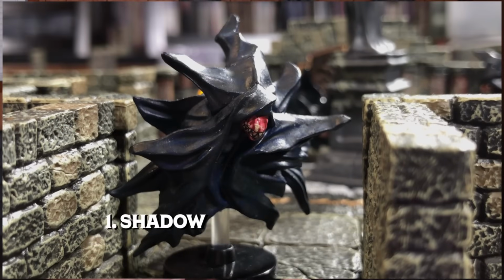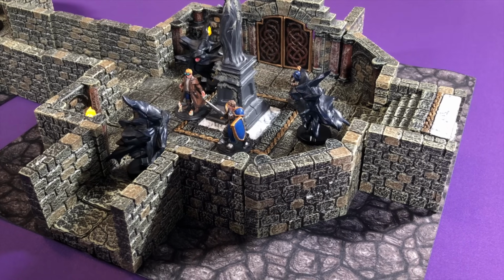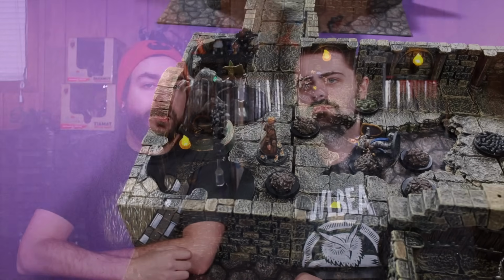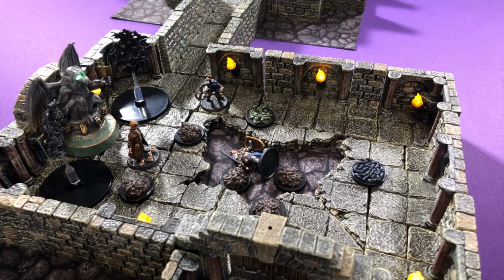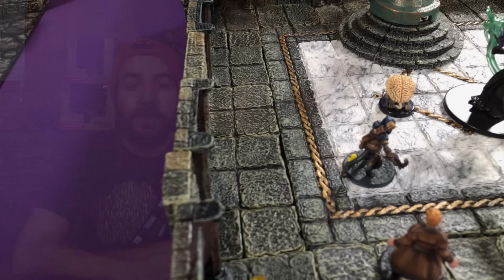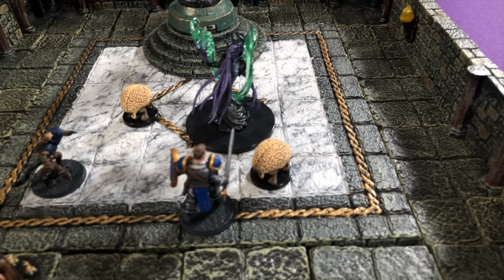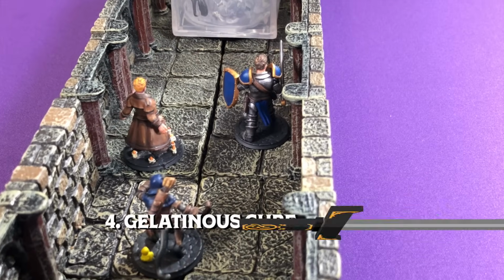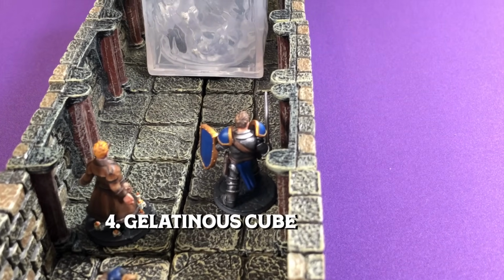Five Deadly Low-Level Monsters in Dungeons and Dragons 5e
MONSTERS OF DRAKKENHEIM is 300+ pages of eldritch horror inspired monsters for 5e by the Dungeon Dudes! Coming to Kickstarter March 26th, 2024 These five monsters only have a challenge rating 2 or lower, but still pose a mortal challenge for player characters of any level! We'll discuss their abilities, lore, and tactics to find out what makes them such a dangerous threat.

2:08 Shadows
6:34 Swarms
11:30 Intellect Devourer
17:35 Gelatinous Cube
21:22 Kobolds

Baldur’s Gate: Descent into Avernus
Ghosts of Saltmarsh